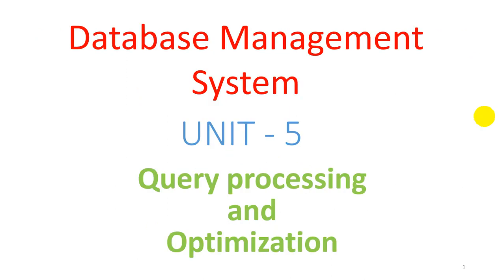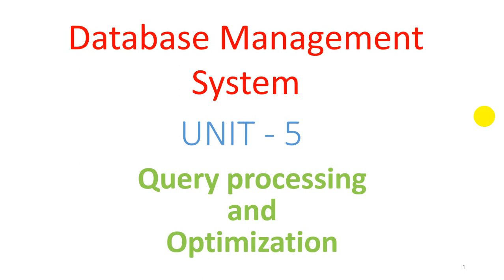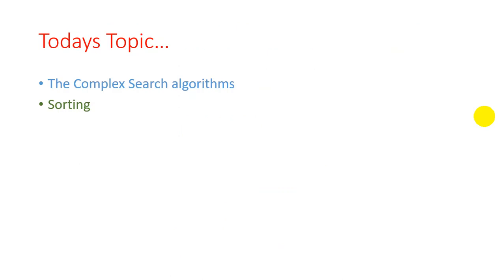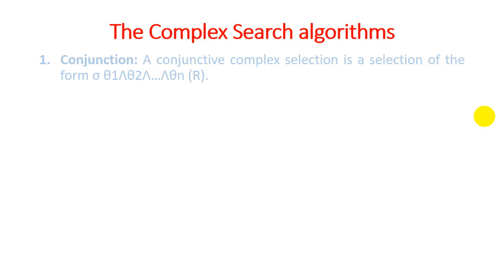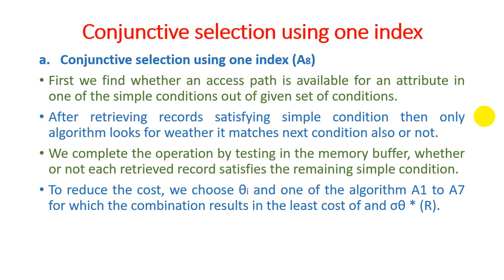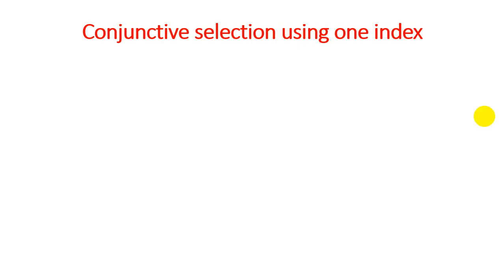Unit - 5 - Lecture 3 Complex Search Algorithms and Sorting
Complex Search algorithm
1- Conjunction: A conjunctive complex selection is a selection of the form σ θ1ꓥθ2ꓥ…ꓥθn (R).
2- Disjunction: A disjunctive selection is a selection of the form σ θ1ꓦθ2ꓦ…ꓦθn (R).
We can implement a selection operation involving either a conjunction or disjunction of simple conditions by using one of the following algorithms:

1-Conjunctive selection using one index.
2-Conjunctive selection using composite index.
3-Conjunctive selection by intersection of identifiers.

Sorting

Sorting of data is important in database management systems for two reasons.
Some SQL queries specify that the output should be sorted.
Second, and equally important for query processing.
Relational operations like join can be implemented efficiently if the input relations are already sorted.
For sorting a relation we can build an index on the sort key, and then using that index to read the relation in sorted order.
However, such a process can order the relation only logically, through an index, rather than physically.